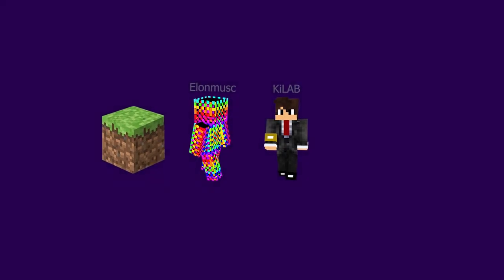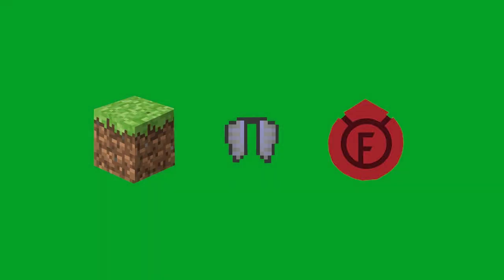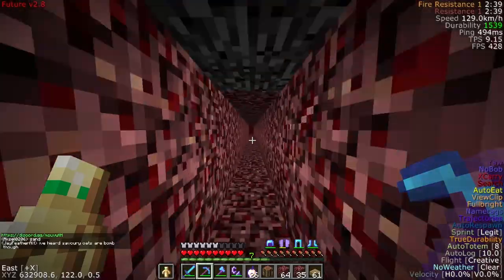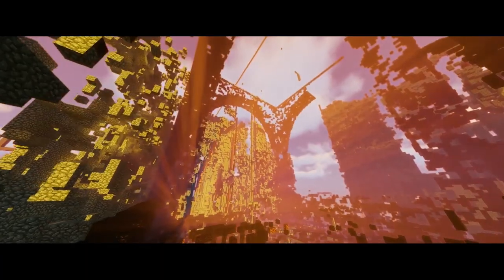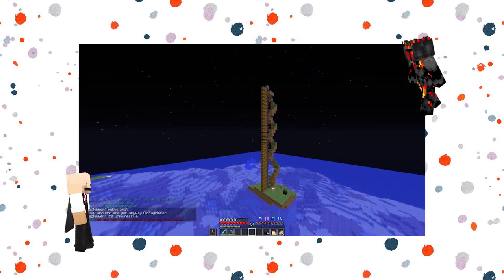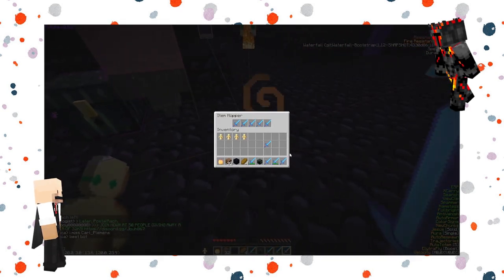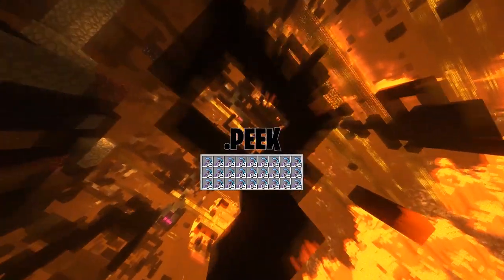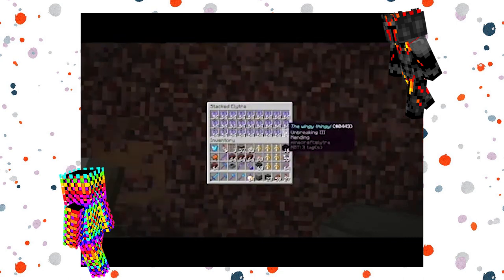5 Things Every 2B2T Player Should Know!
In this video I explain 5 tips that are essential for survival on the worlds oldest Anarchy server 2B2T.org!
🢃 | | INFO | | 🢃

Tip #1 How to set a pearl (00:30)
Tip #2 How to use Elytra on 2B2T.org (01:40)
Tip#3 How illegal items work (02:40)
Tip#4 How to hide your base (04:26)
Tip#5 General Knowledge (06:00)